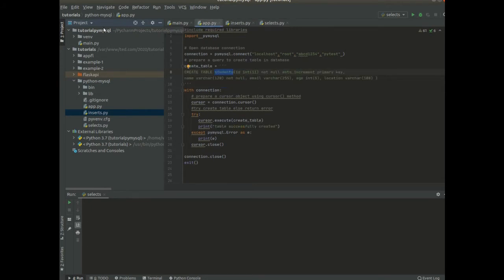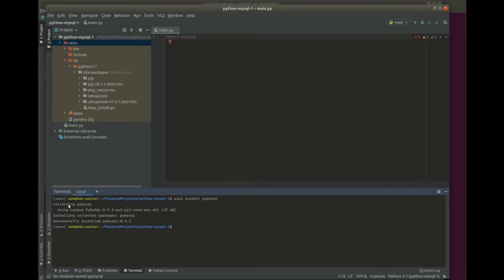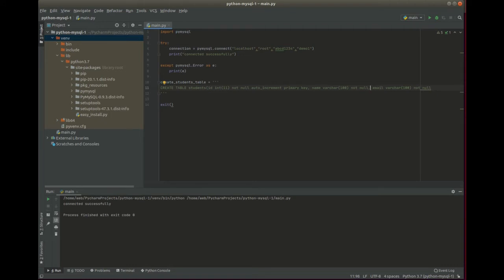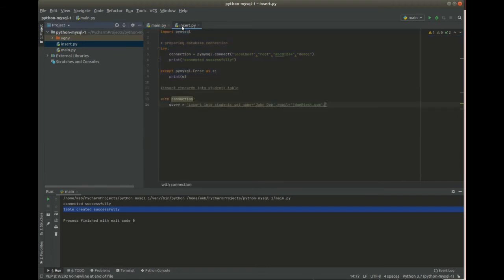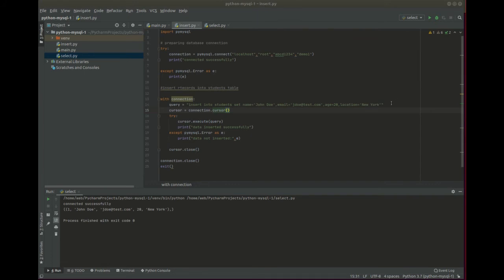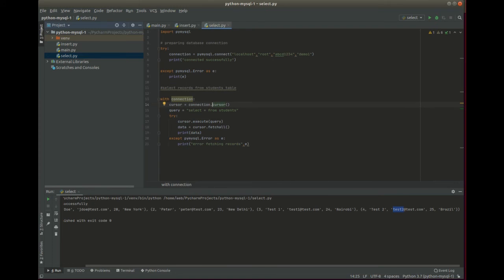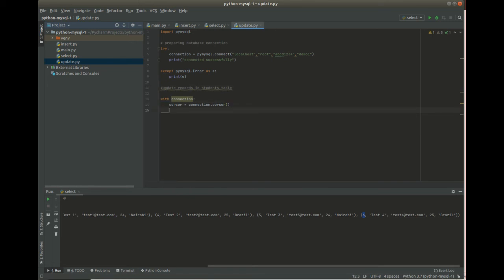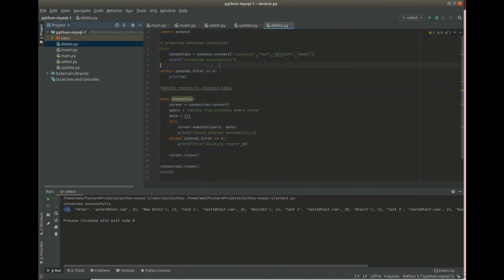PYTHON with MYSQL for Beginners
This is a beginners tutorial to help one connect PYTHON with MYSQL in a step by step process.

It helps us understand the basic database operations between Python and Mysql.

These operations entail Create Table, Insert data into table, select data from table, update and delete data from table in the database.

Thanks